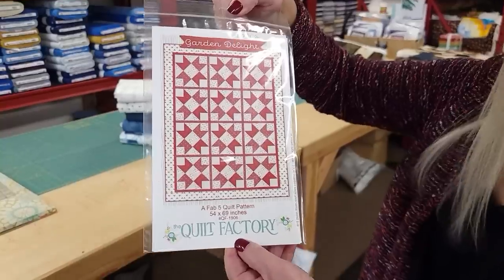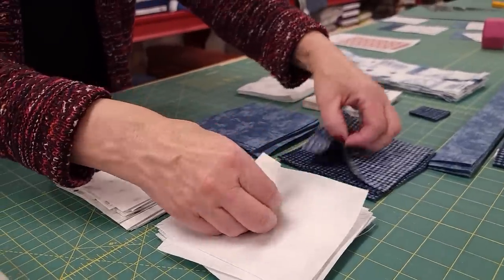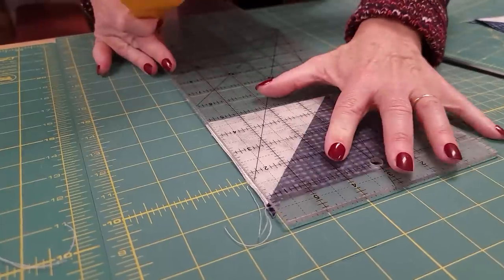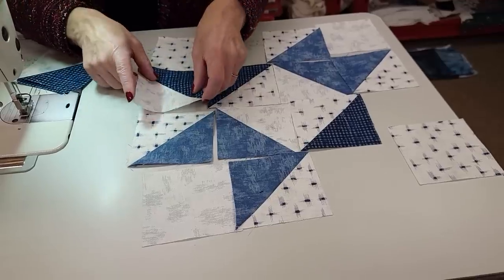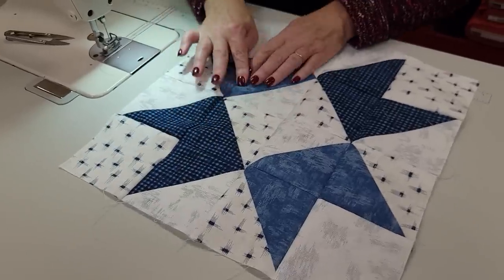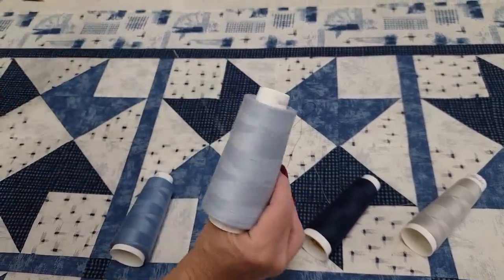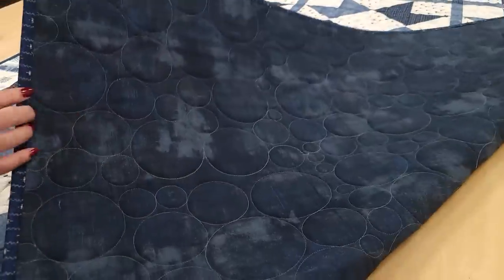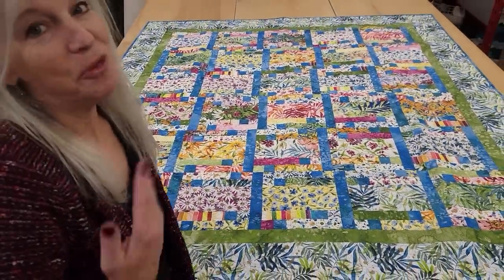MAKE THE DELIGHTFUL "GARDEN DELIGHT" With Donna!!